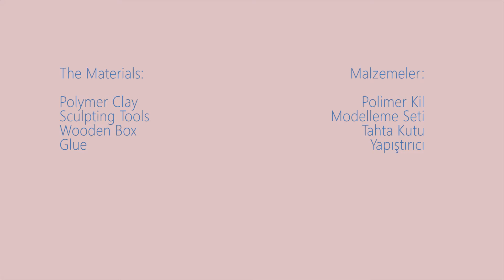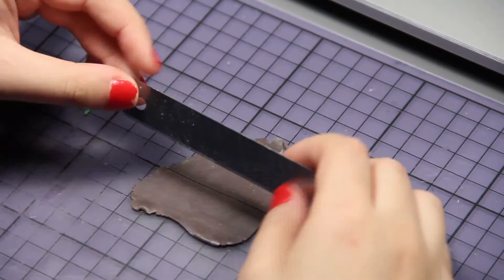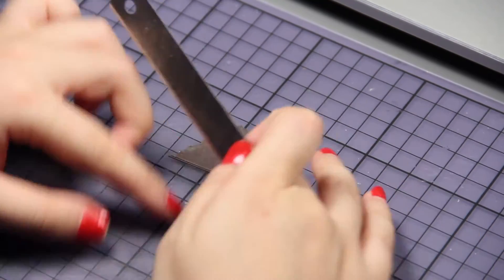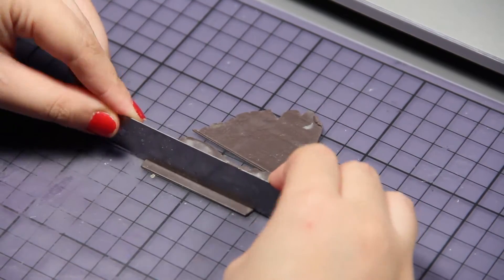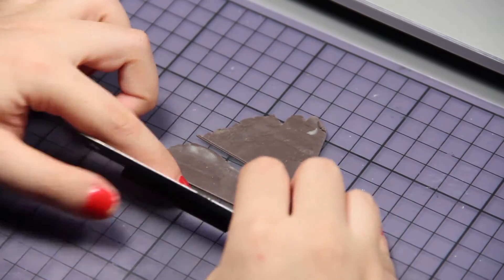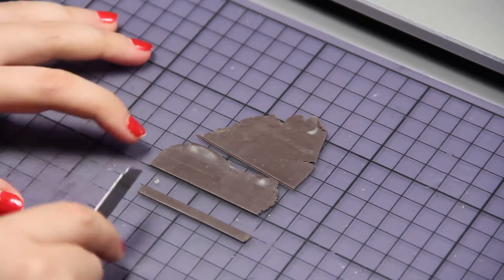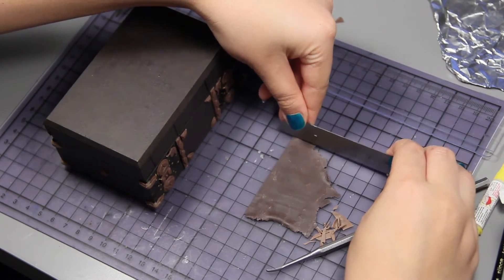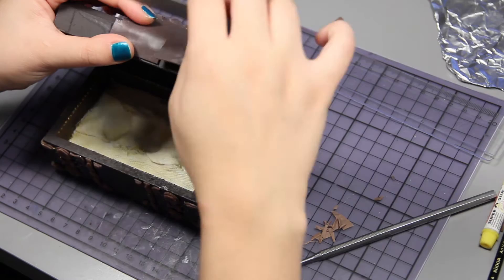How to Make MINIATURE Dragon Eggs' Chest from GAME OF THRONES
Game of Thrones' Dragon Eggs' Chest Tutorial! Enjoy!

Here are all of the pieces!